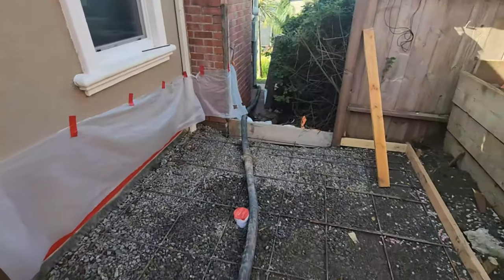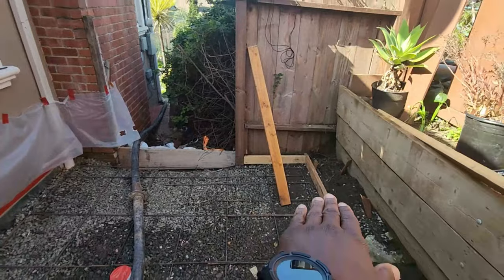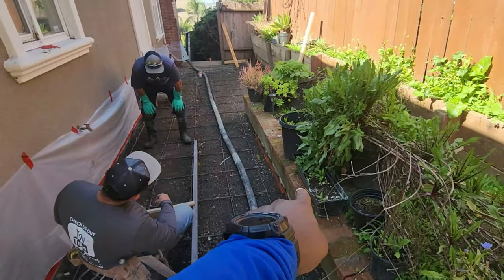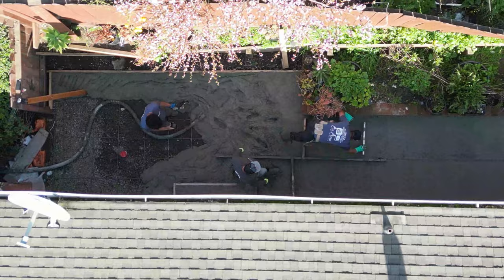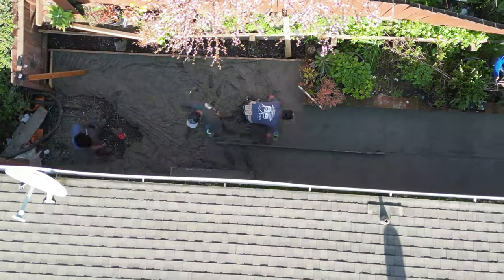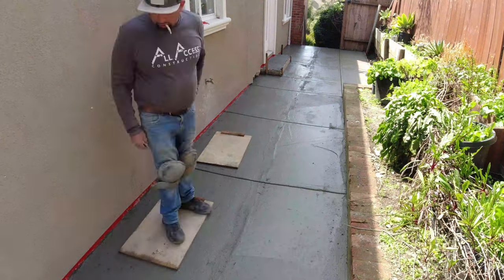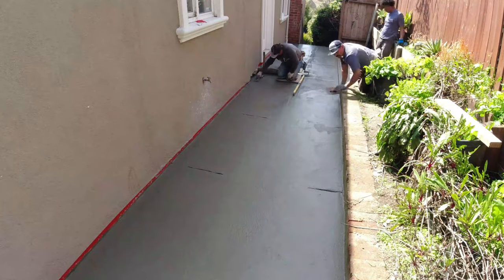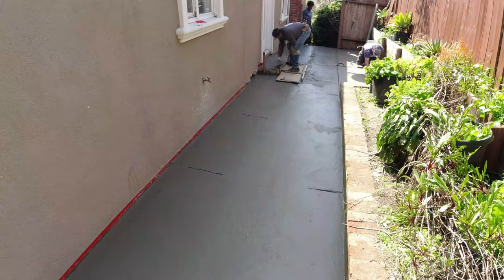🎯With A Concrete V-Ditch You Can Protect Your Home Instantly ‼️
We can immediately solve your concrete patio water flow problems with a V-Ditch system!

In this video, We will show you how to instantly improve your concrete patio drainage! Installing a V-Ditch allows you to move the water faster and easier, preventing water damage to your home.

Why Us❓